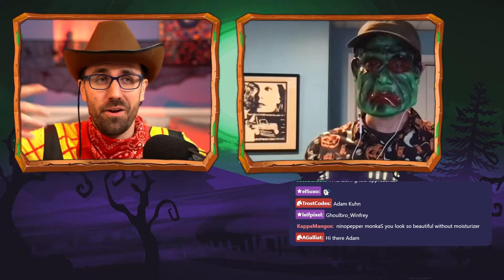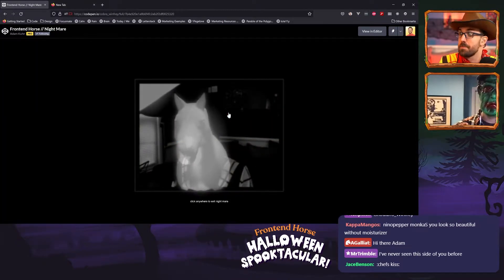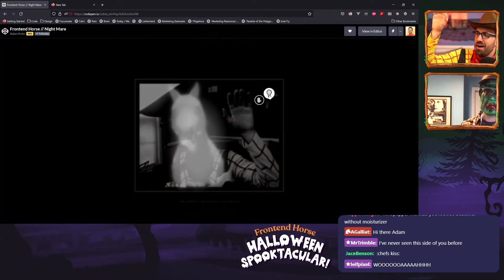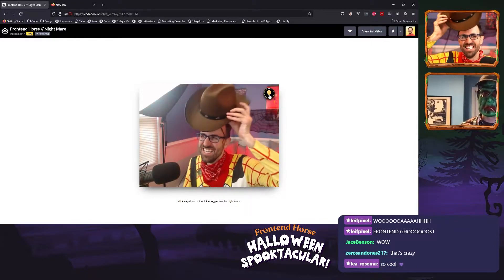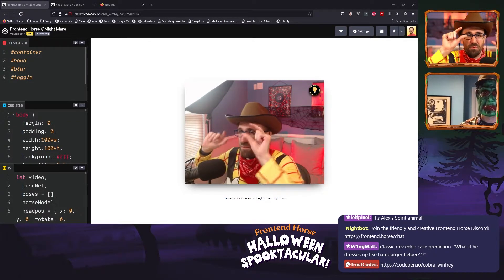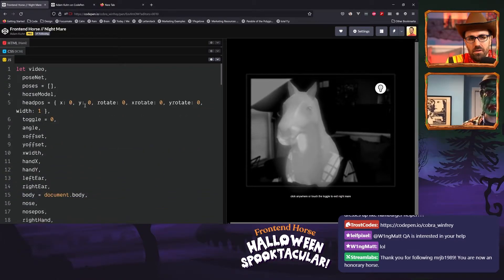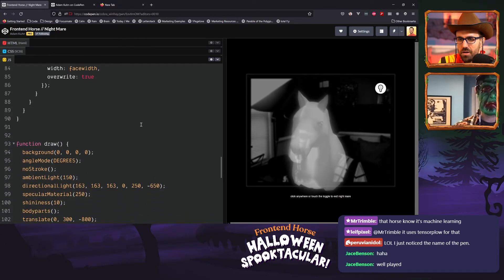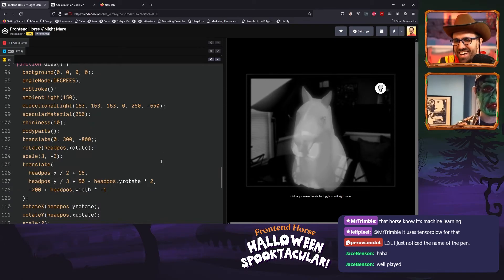Spooky Webcam Effects with P5.js, Tensorflow, and GSAP! w/ Adam Kuhn - Halloween Spooktacular 2021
Adam shows us how he made a spooky webcam filter that puts a 3D ghost horse over your head! As you move your face, it matches your motions, rotating the 3D model. He'll talk through how he combined P5.js, TensorFlow, and why he brought in GSAP.

This was part of the Frontend Horse Halloween Spooktacular! We were joined by 9 fantastic guests for a spooky night of web dev!

For more fantastic web dev streams like this one, follow on Twitch